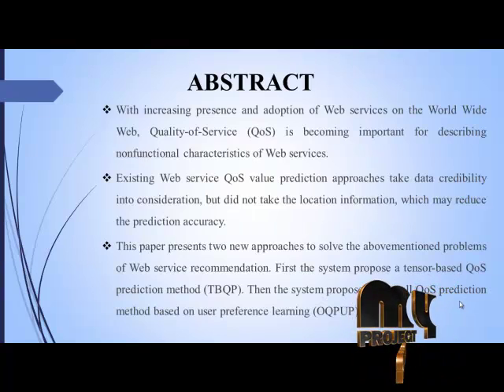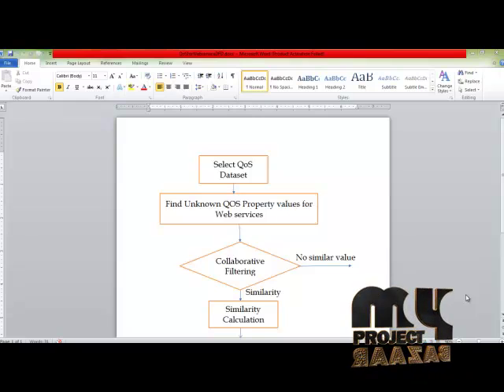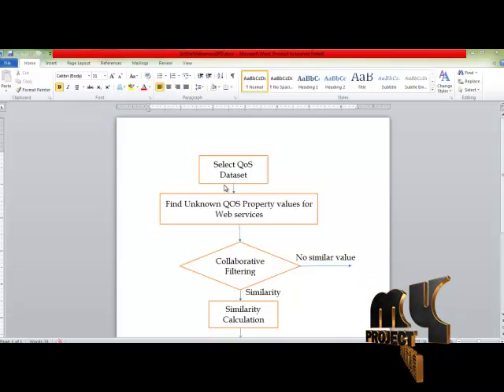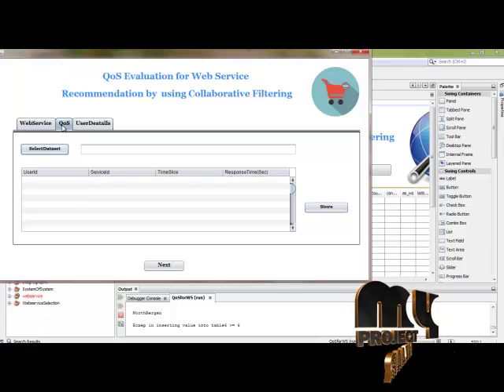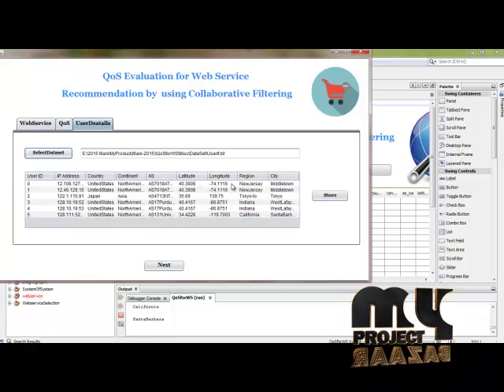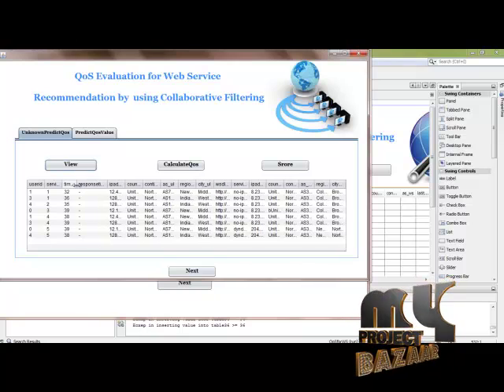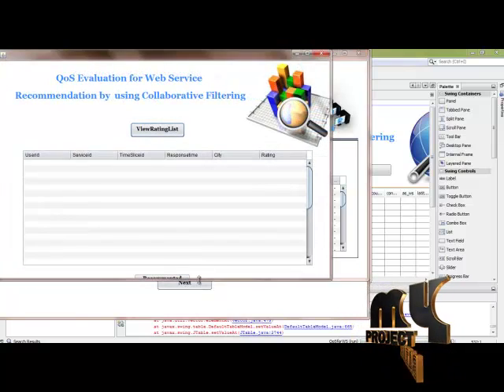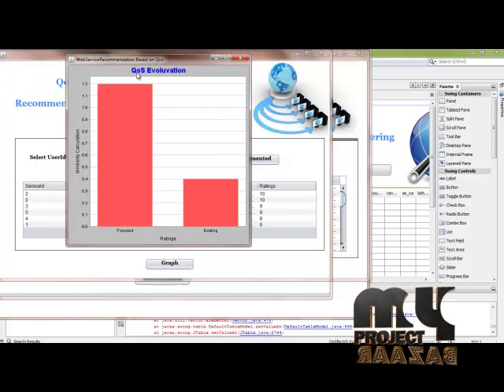Qos Evaluation For Webservice Recommendation | Final Year Projects 2016